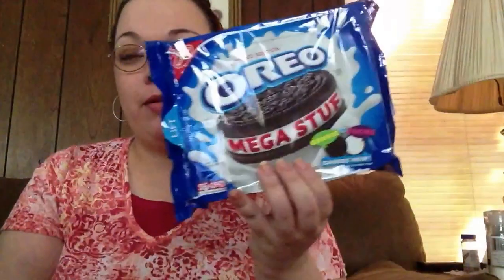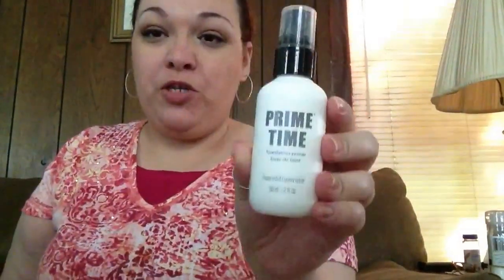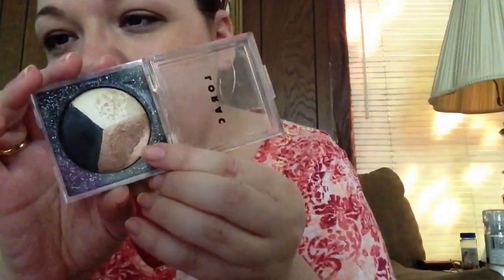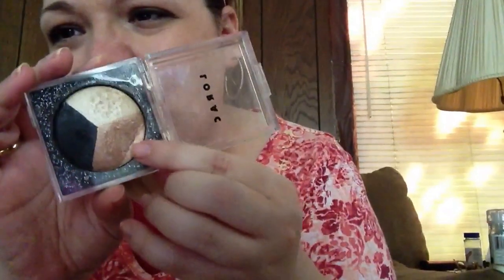June Makeup basket and some project pan ramble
This is part 1 unfortunately we have 2 parts. Part 2 shall follow tomorrow. So sorry I will do better for July ;)
 There is kinda alot of non cruelty free but I gotta use it and how can I use it up if I dont use it?  Unfortunately this journey is long from over, It will take years I fear.